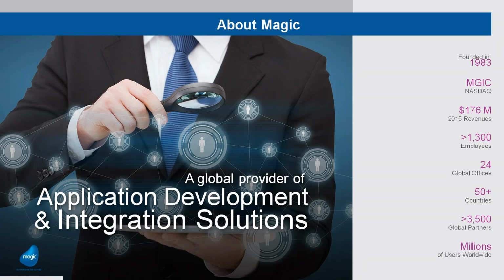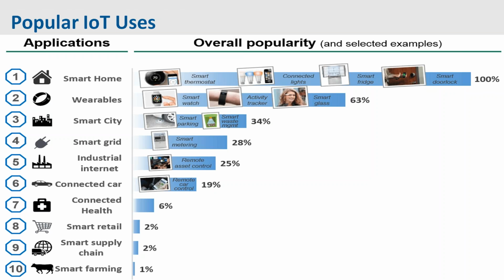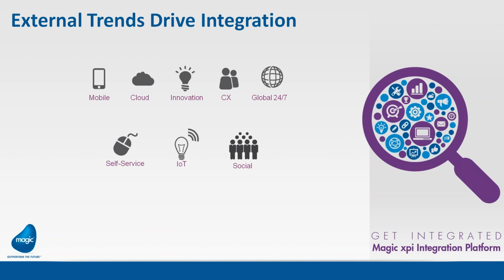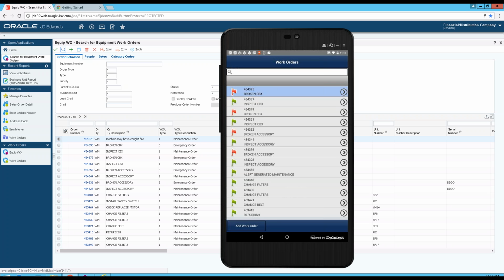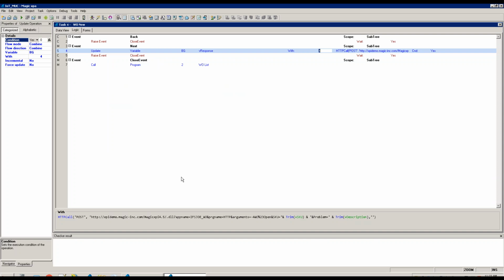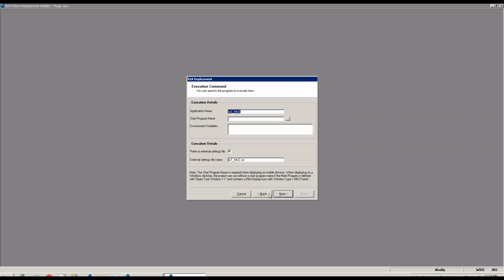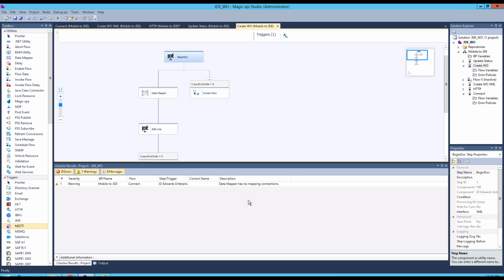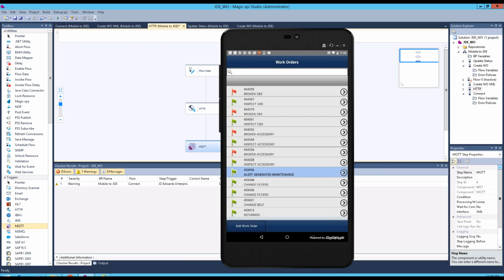Magic Mobile Apps for IoT Sensors and Controls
Building custom mobile apps that connect IoT sensors and controls as well as back-end systems is now within the reach of mid-size IT departments thanks to Magic technology.

In this session, we explore business applications for IoT, demonstrate creation of mobile apps, IoT integration, and back-end integration to an ERP system. (For the purposes of the demonstration we will show Oracle JD Edwards, other ERP options are available).